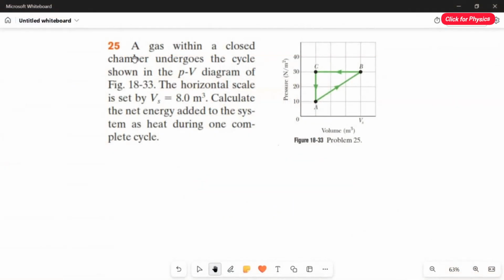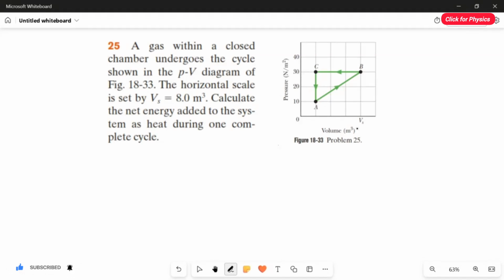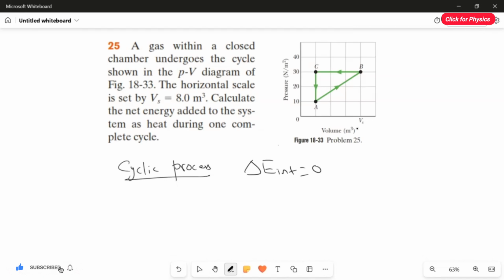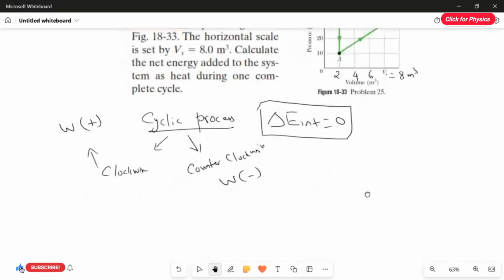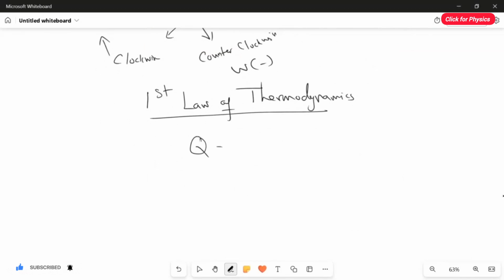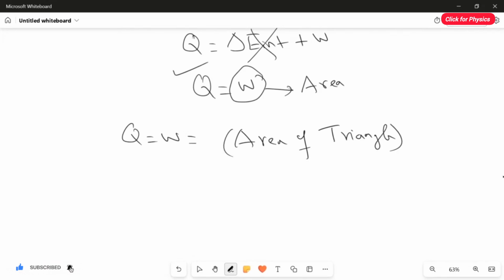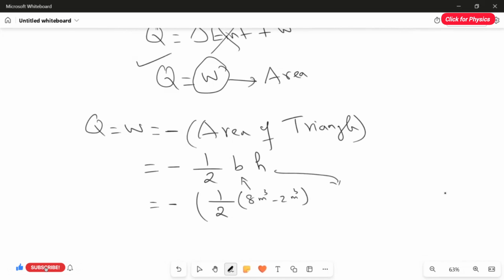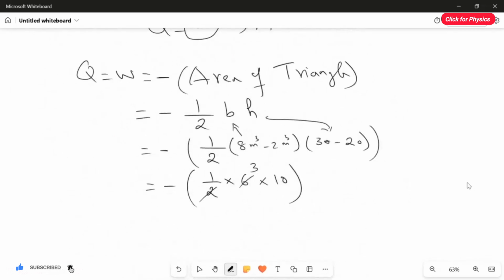Chapter 18 - Problem 25 - Temperature, Heat & 1st law of thermodynamics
Problem 25: A gas within a closed chamber undergoes the cycle shown in the p-V diagram of Fig. 18-33. The horizontal scale is set by Vs= 8.0 m3. Calculate the net energy added to the system as heat during one complete cycle.